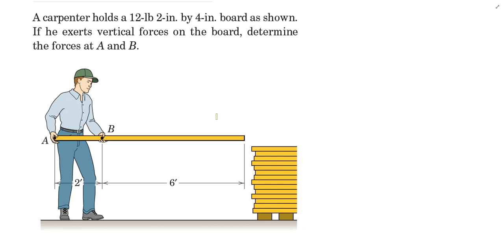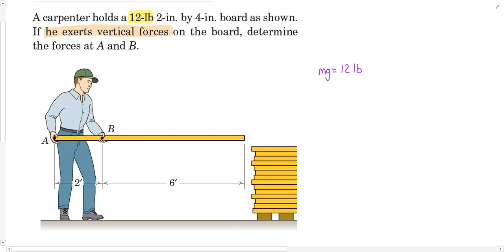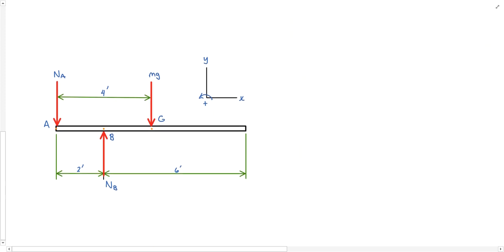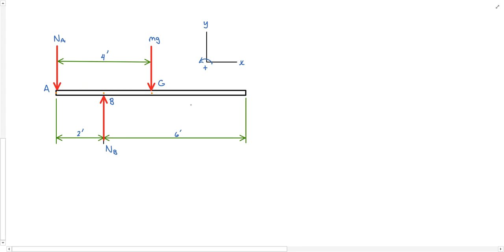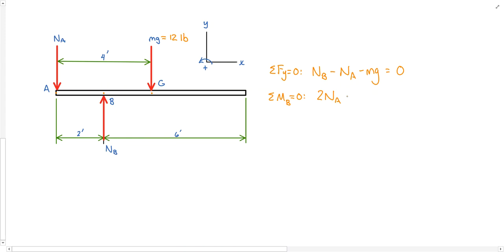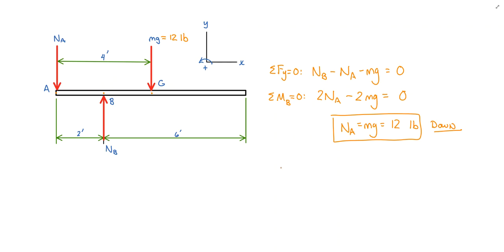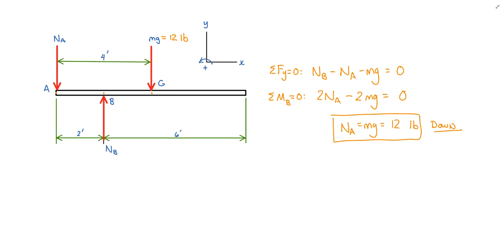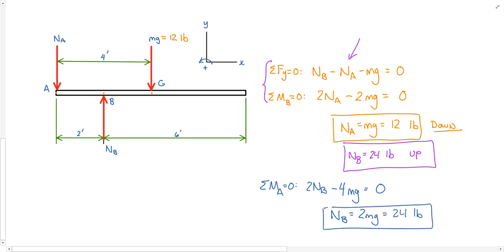Statics 7E 3/2